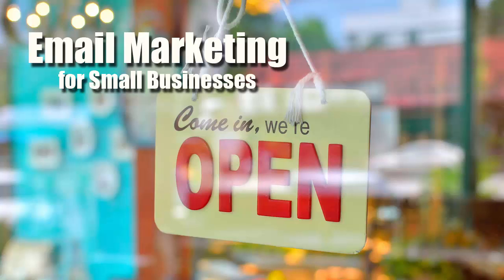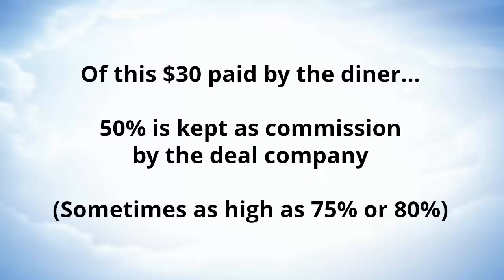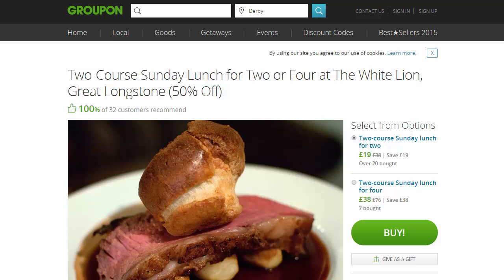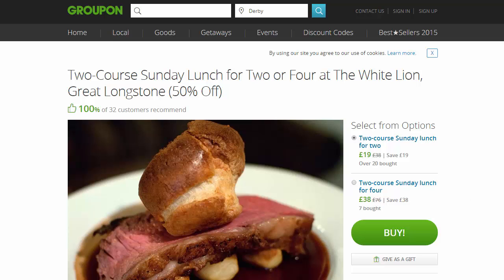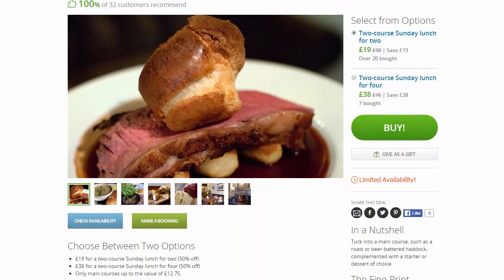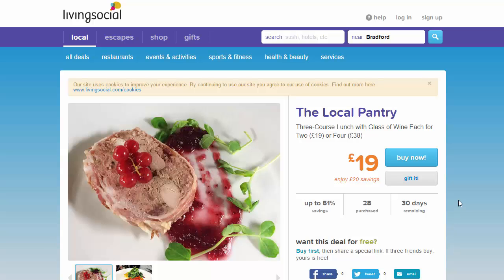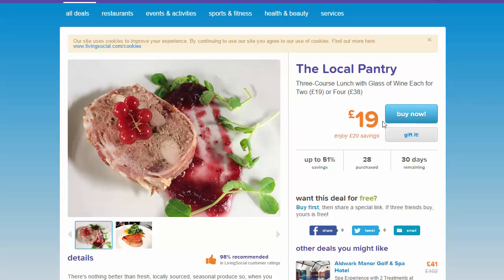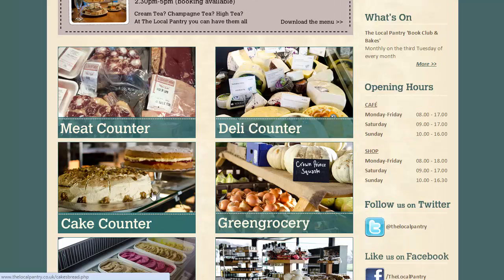GettingClientsGroupon1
Private - For students only